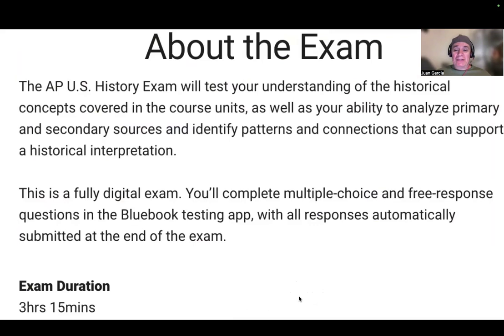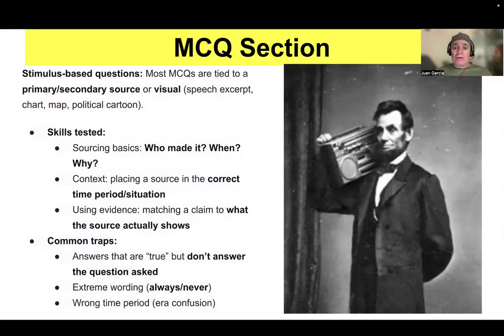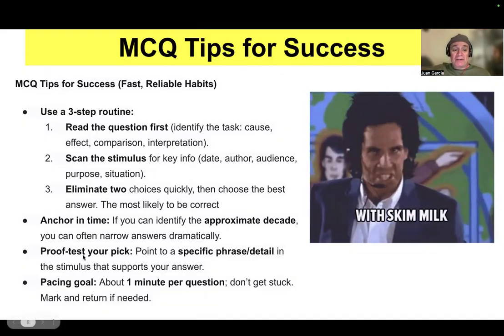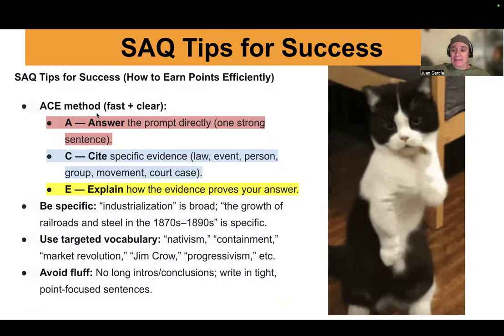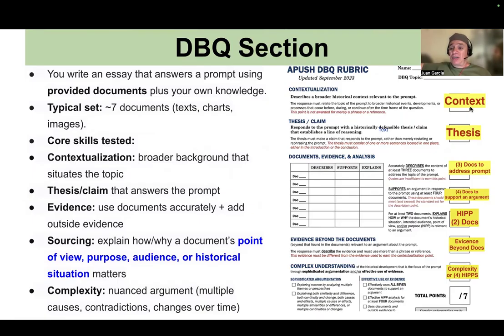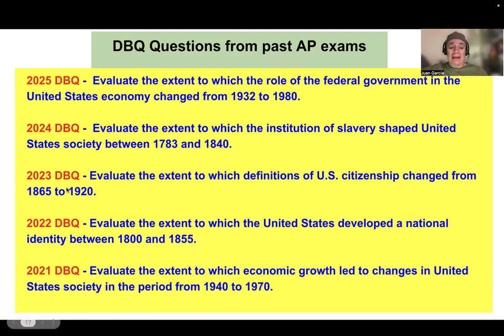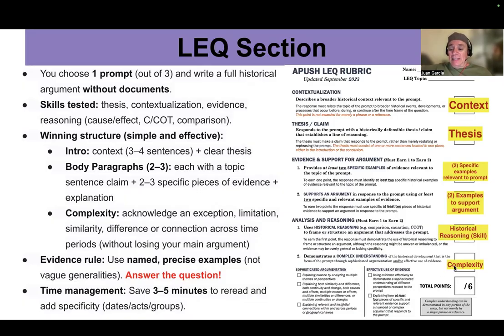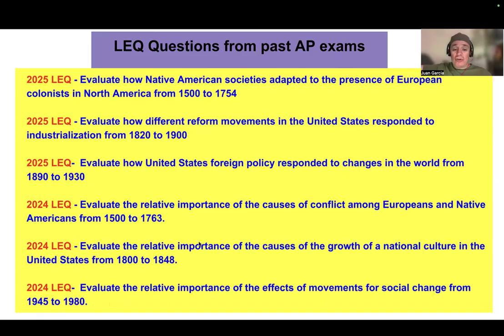APUSH Exam Tips and Overview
This video goes over the structure of the AP United States History Exam and tips for success.